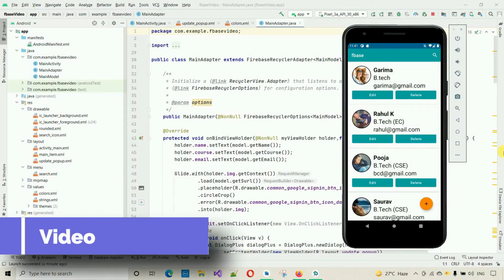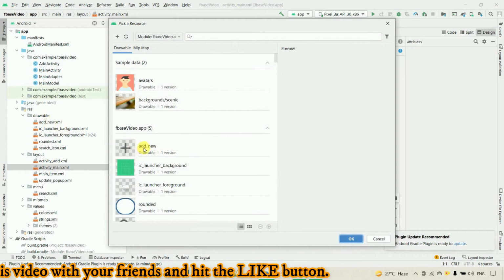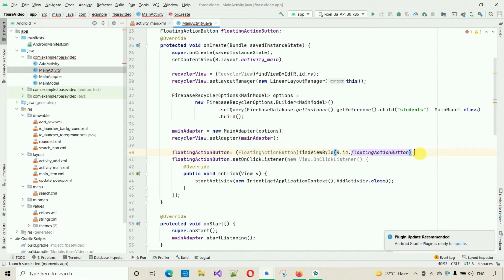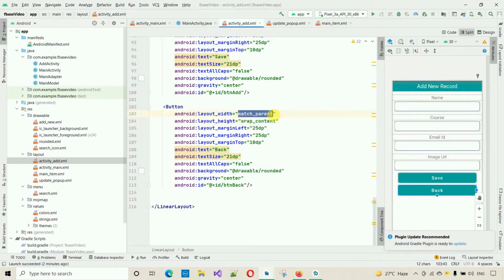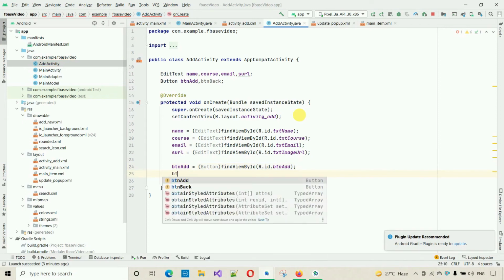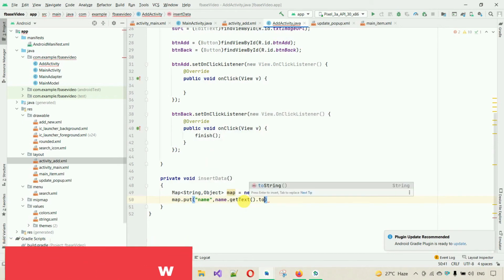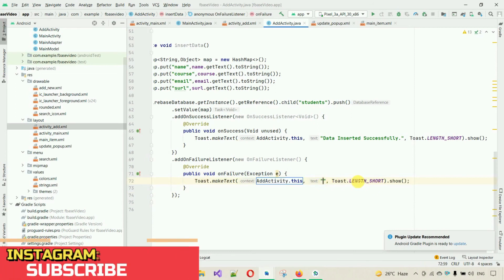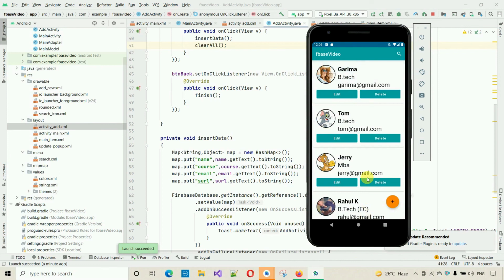5. Add data to Firebase Realtime database from Android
And

We provide Source code at affordable prices.